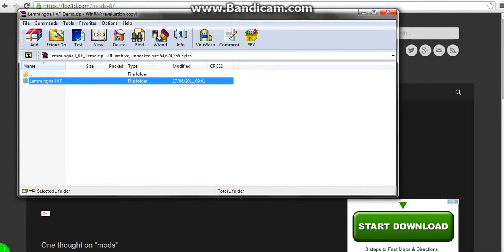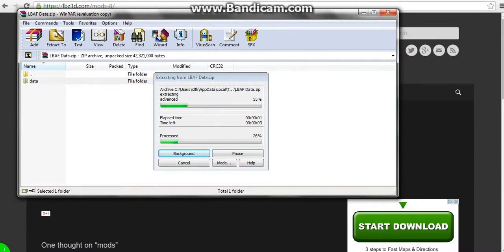How To Install The LBZAF mod pack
Forgot to mention. If you want to keep your original version I suggest you copy and paste it and add the mods to the copied version
Links: